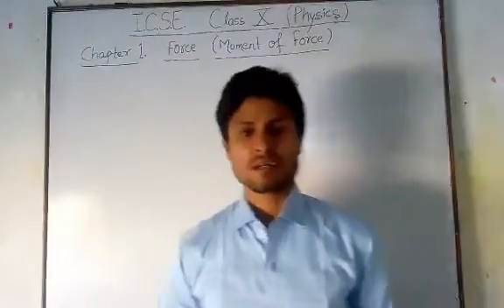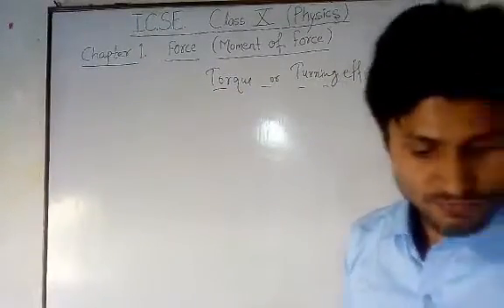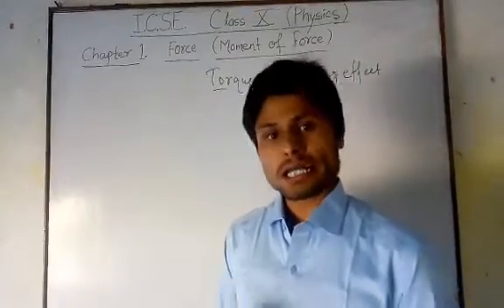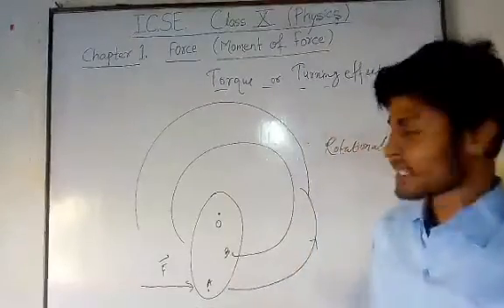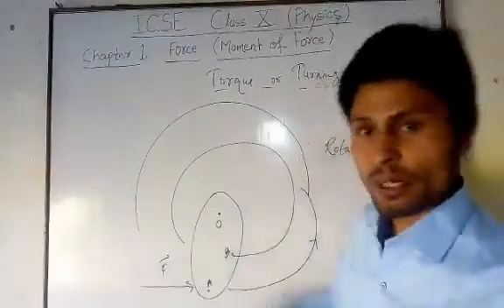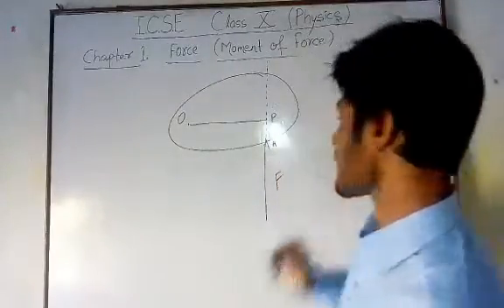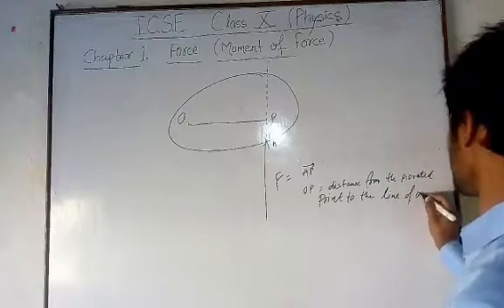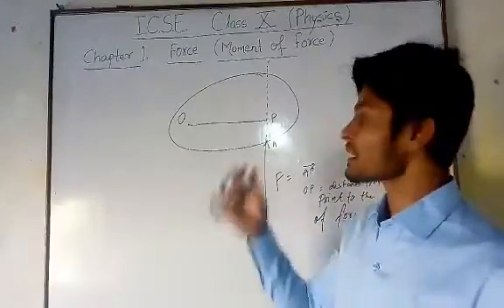Class 10 PHYSICS Ch. Force Part 1